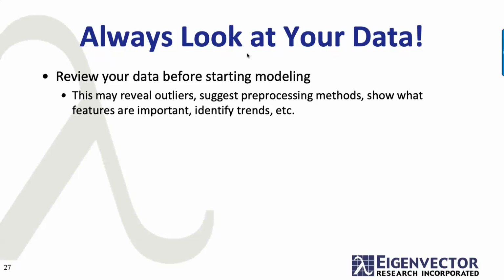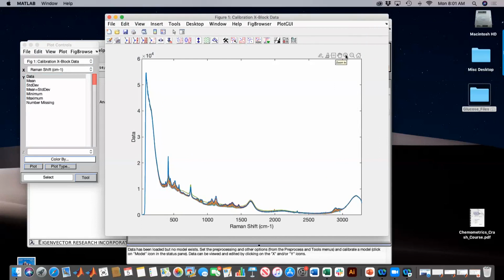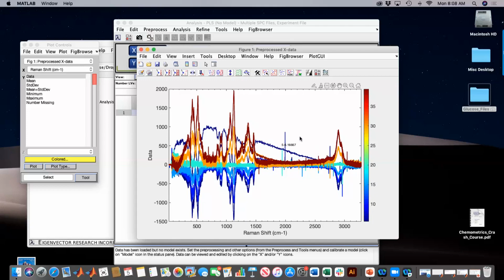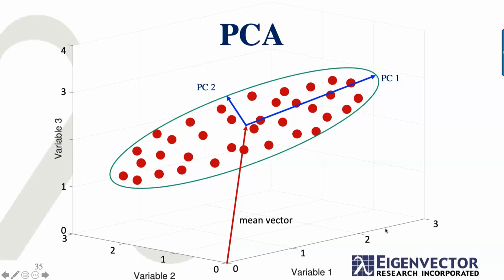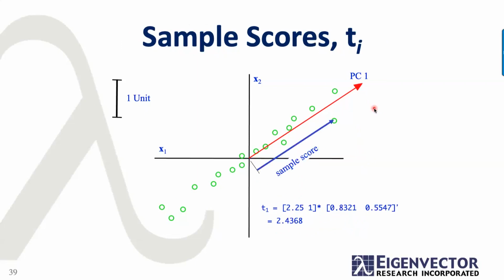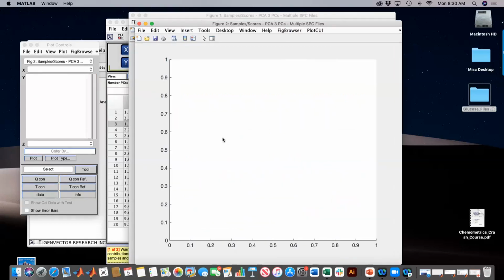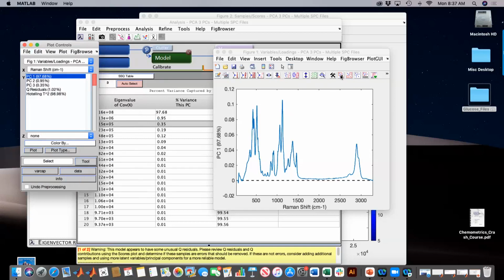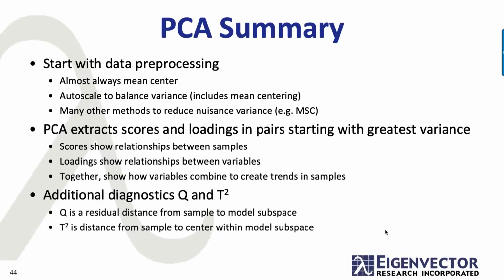A Crash Course in Calibration Model Development Part 2